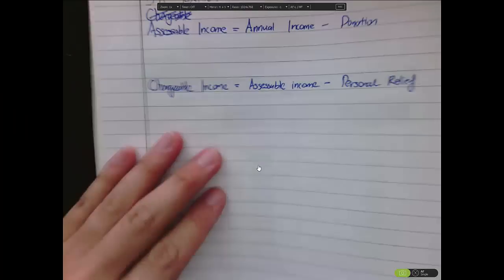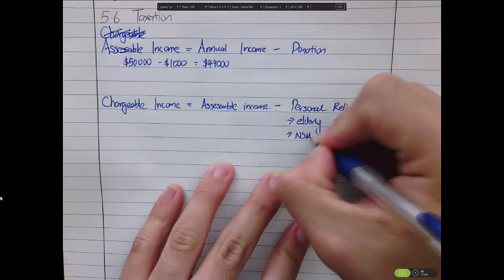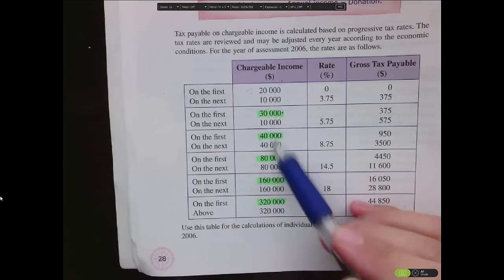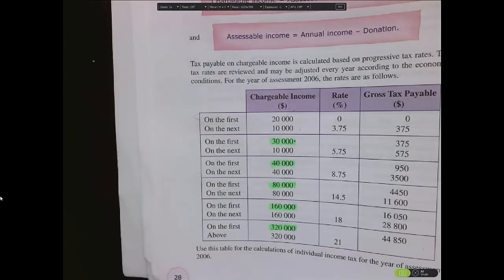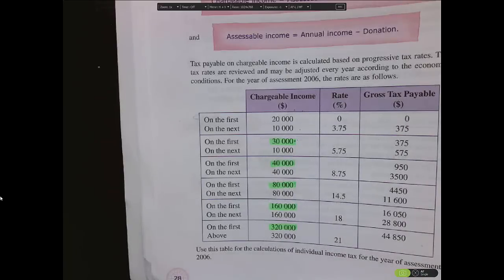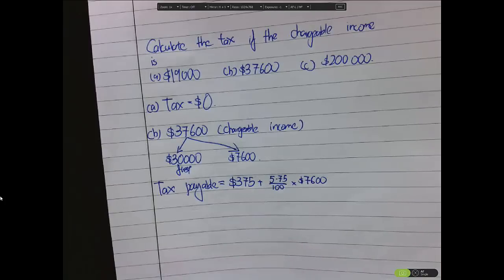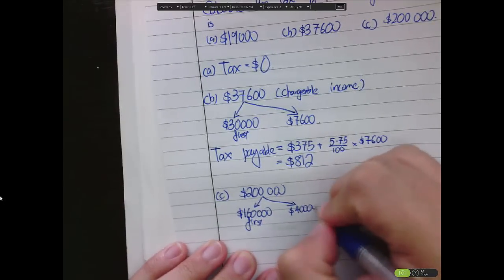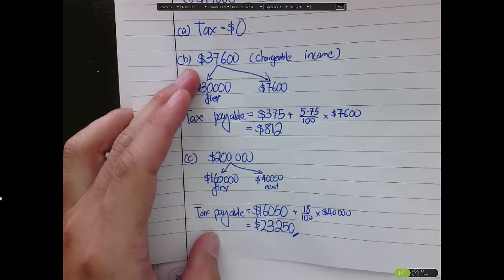Individual Property Tax